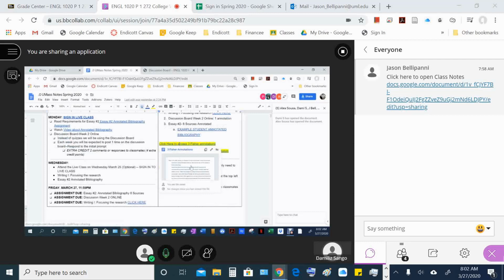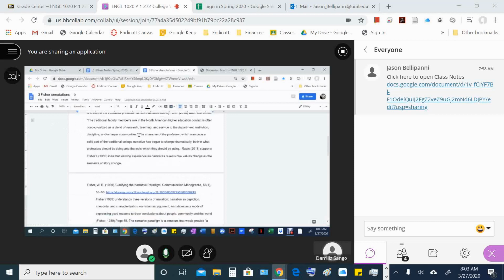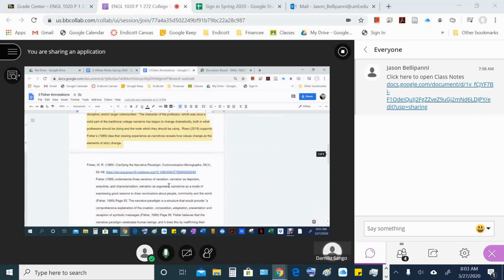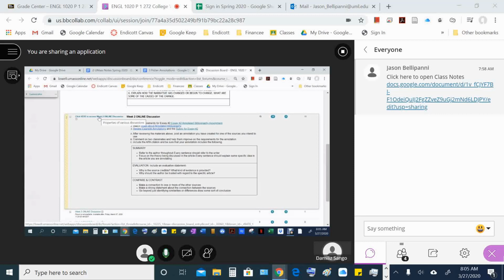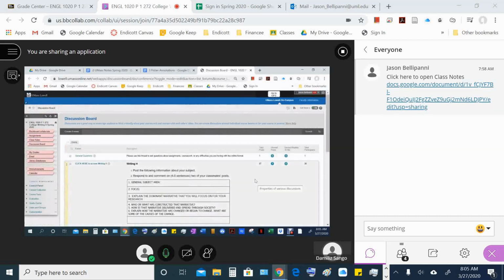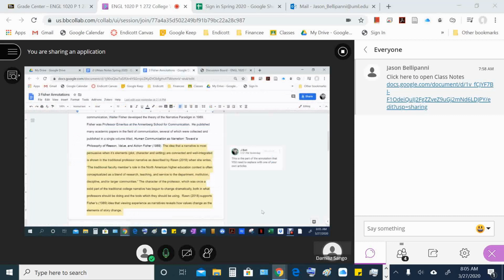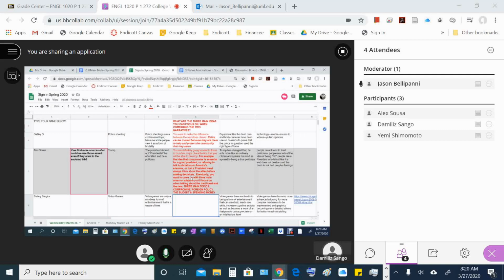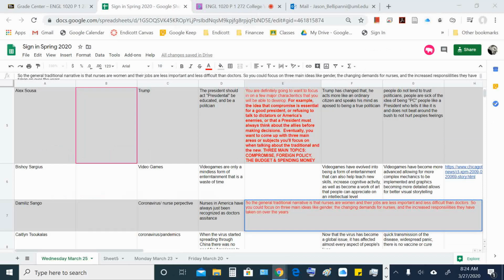Friday March 27 Three Fisher Annotations